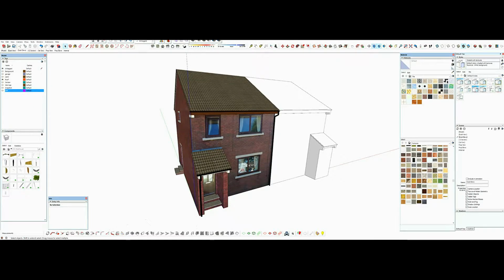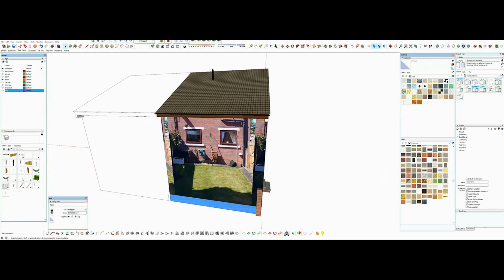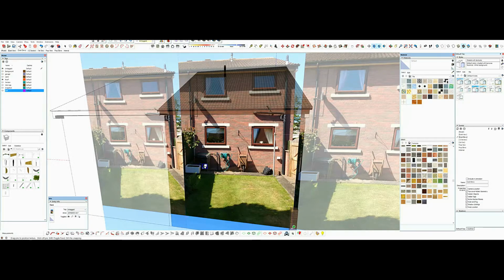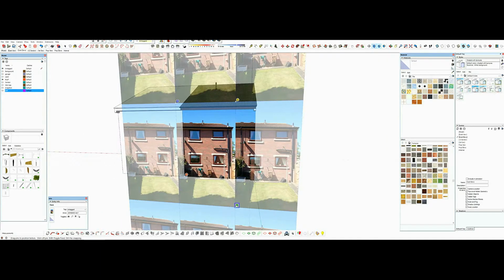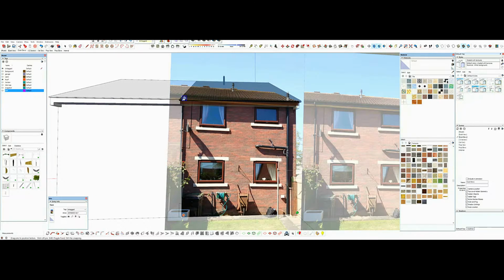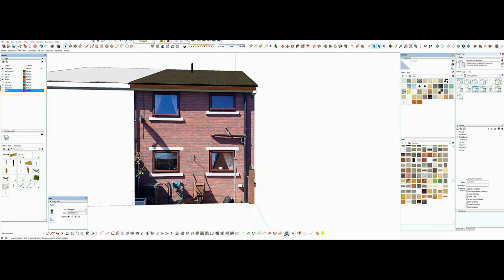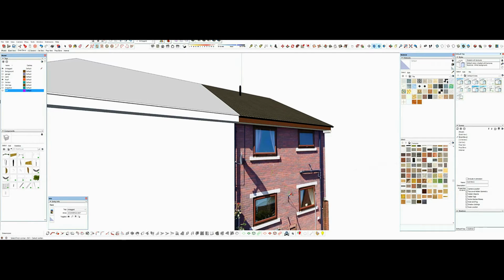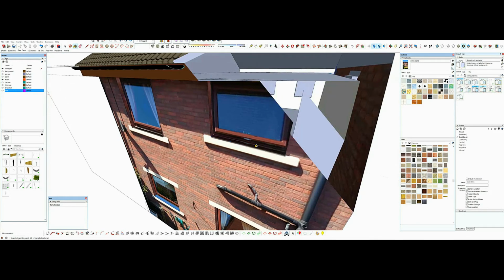Sketchup House Series 410 Importing and positioning a photo texture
How to import images in Sketchup as textures for rendering house elevations accurately and quickly.